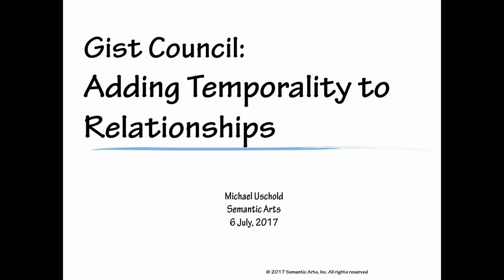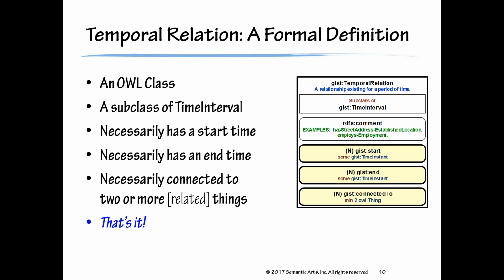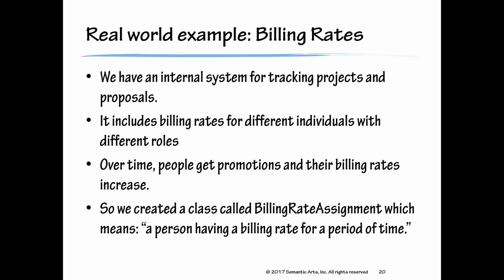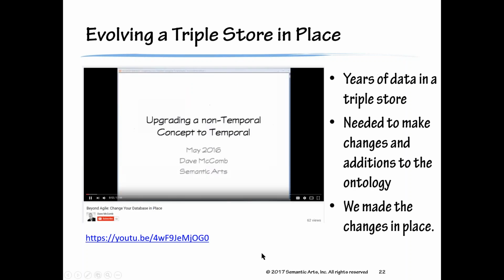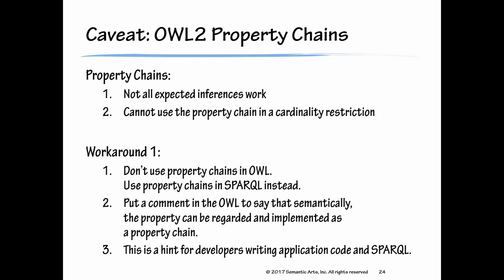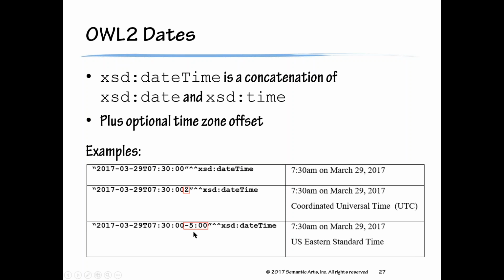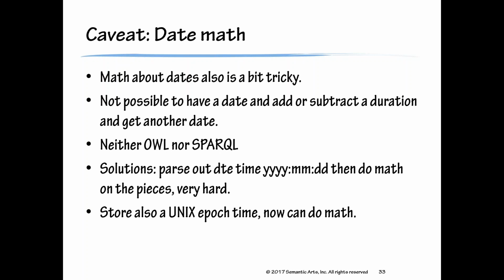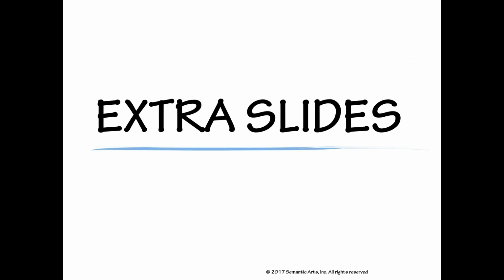Adding Temporality to Relationships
This video defines what a temporal relationship is, why it's necessary, and then explores how one would go about modeling it.